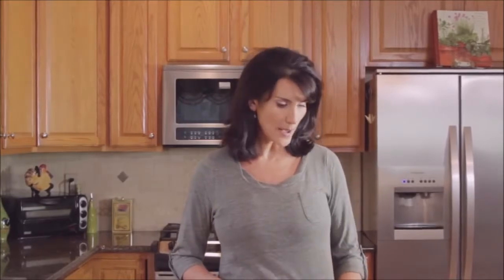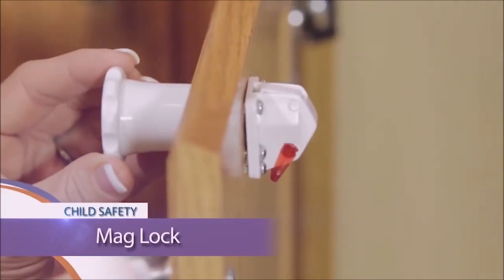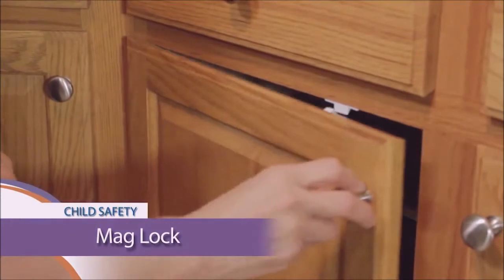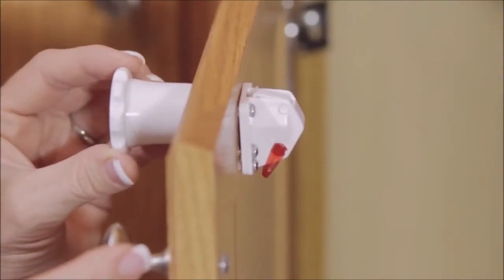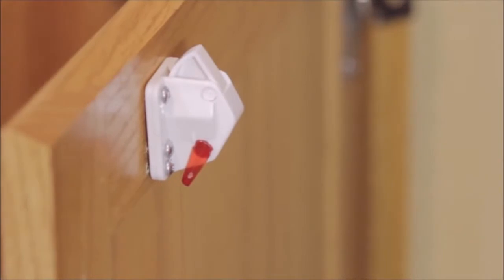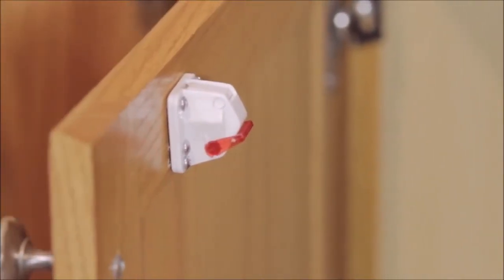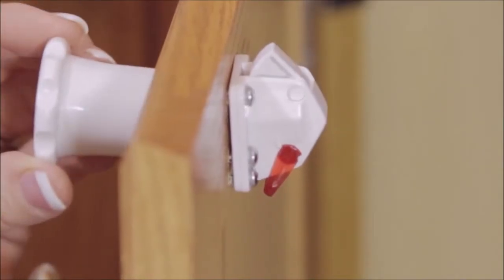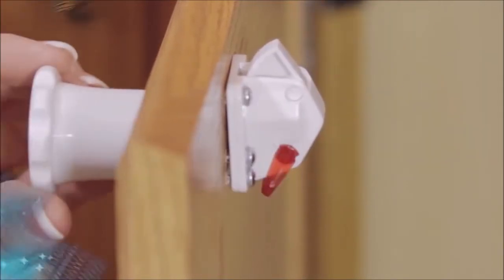Magnetic Locks 1 Key by Dreambaby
Buy Dreambaby Magnetic Lock 2 Locks 1 Key Online at Inhealth.ie. Shop Dreambaby Now! Best Price and Next Day Delivery Ireland. Order Online Today!